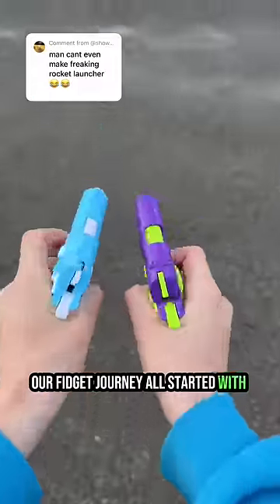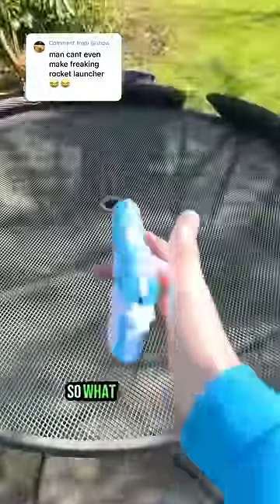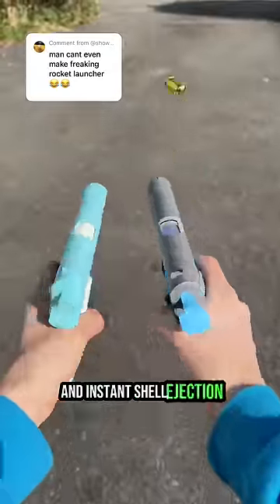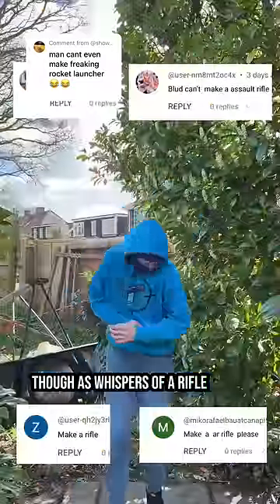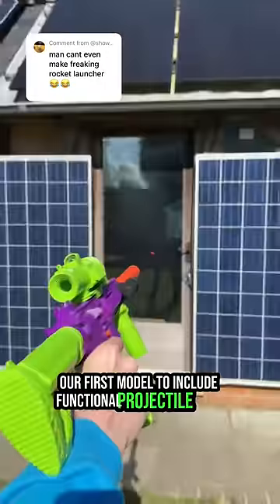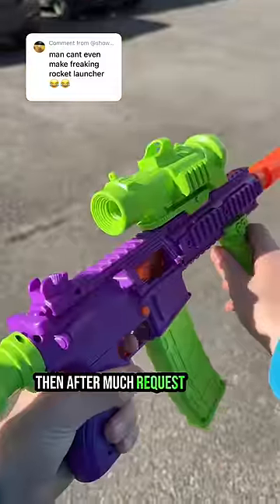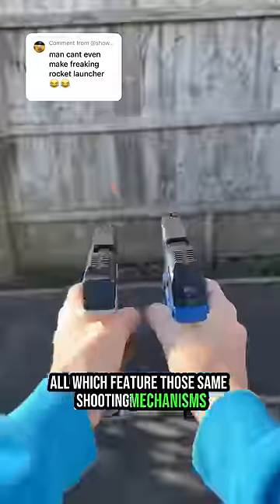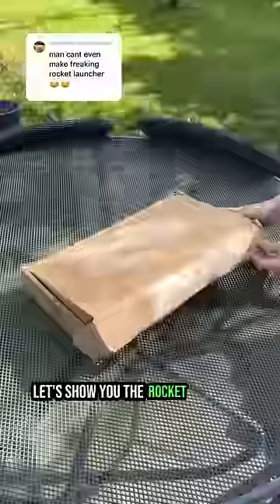Or do we just go straight to the double barrel? You guys let us know😉🔫